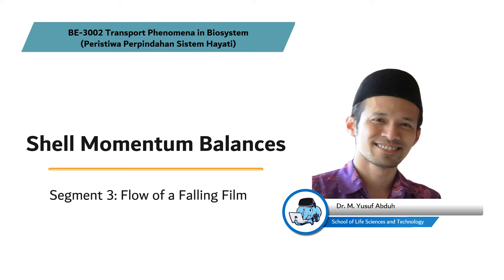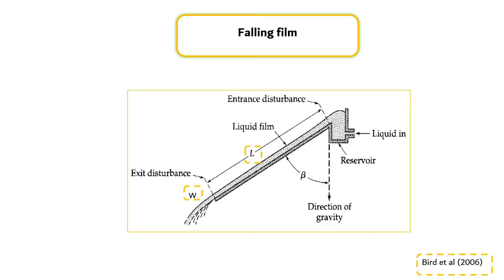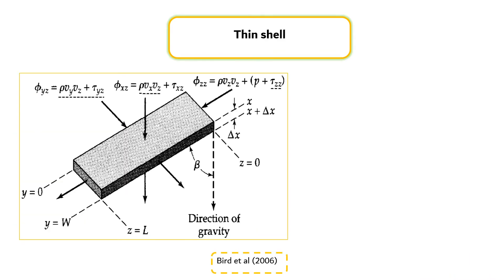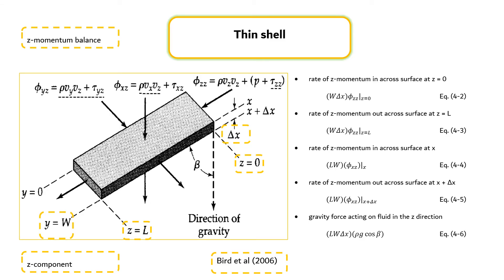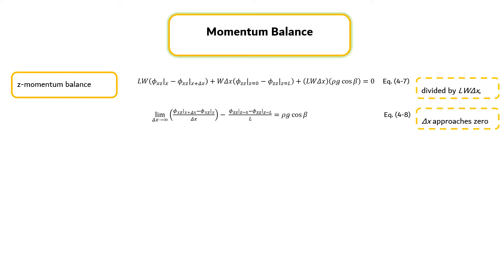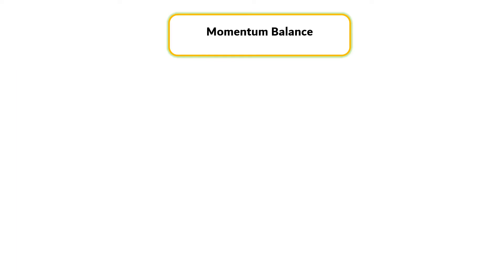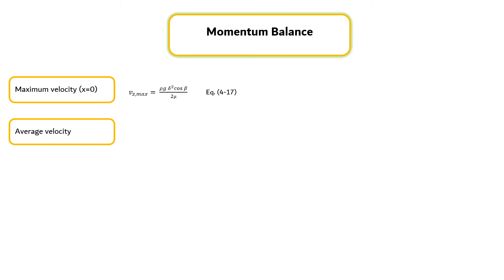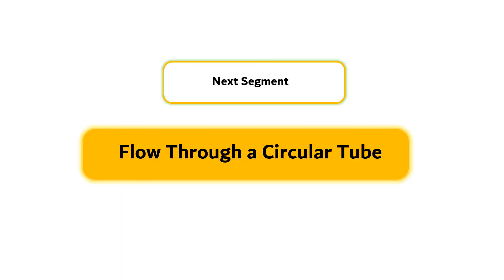BE3002 Transport Phenomena in Biosystem_Module 4 Segment 3